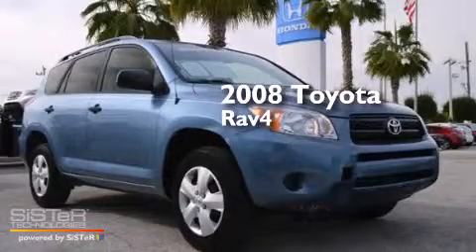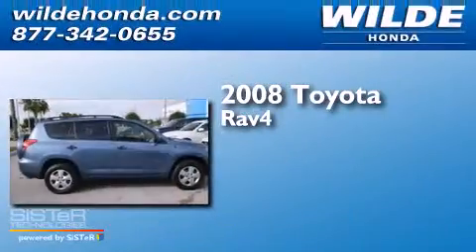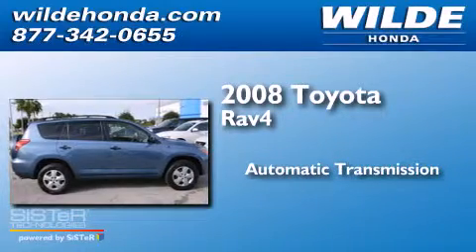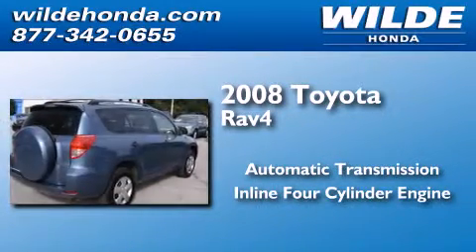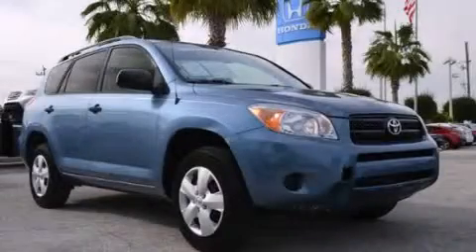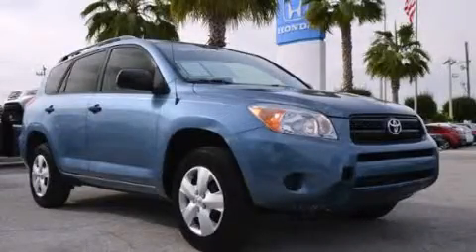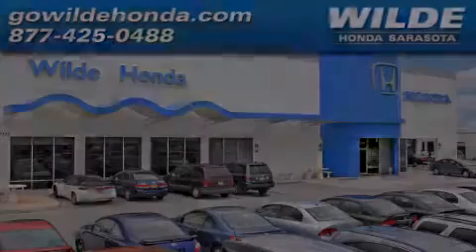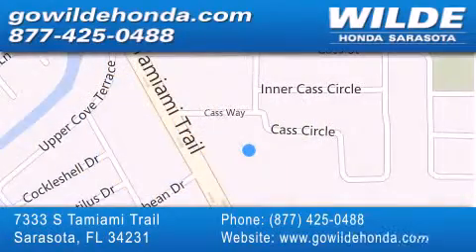2008 Toyota RAV4 Cape Coral FL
We have been honored to serve the Sarasota FL area , we promise that your experience at our dealership will exceed your expectations ! Year : 2008 Make : Toyota Model : RAV4 Engine : 4 Cylinder Engine Trans . : AUTOMATIC Exterior : Pacific Blue Metallic Miles : 85,436 Interior : Ash Stock : 14140A Wilde Honda - WI 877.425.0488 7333 S. Tamiami Trail Sarasota , FL 34231